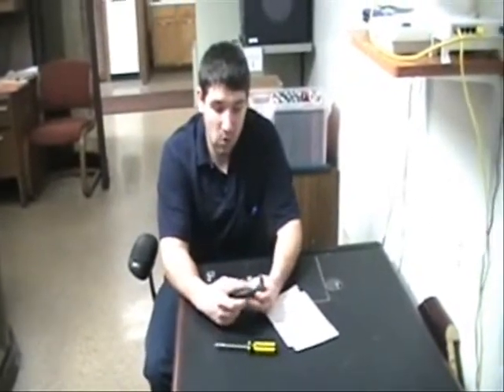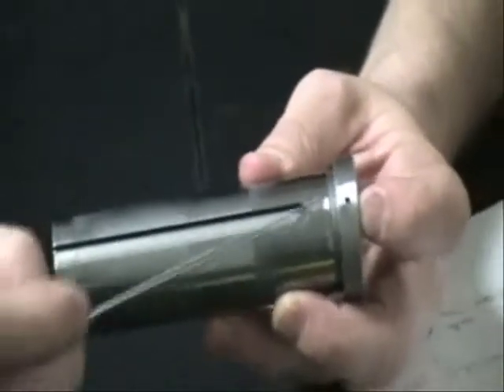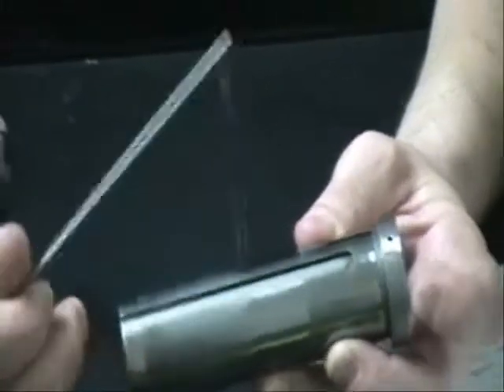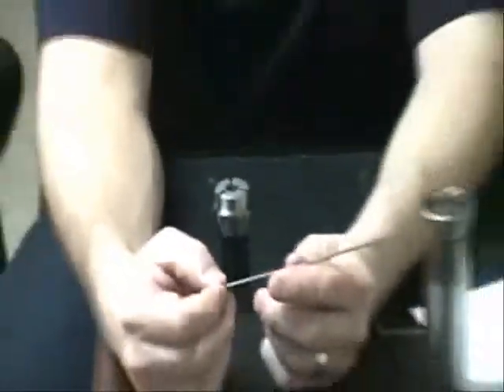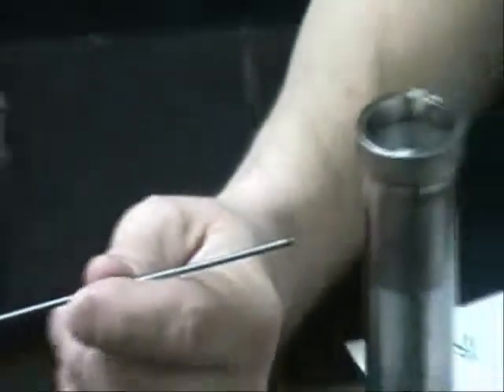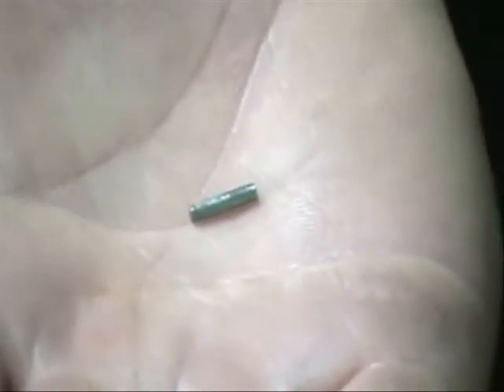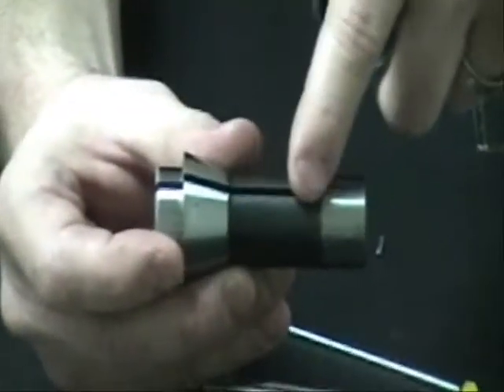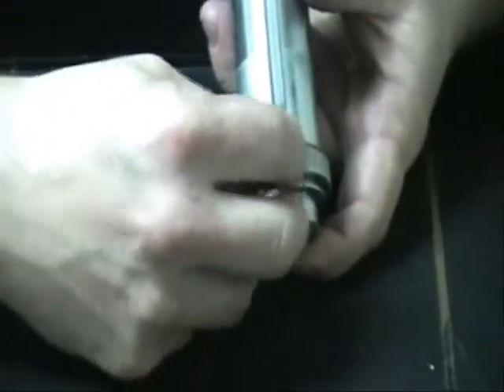How to make a Pinned Chuck Sleeve for a Citizen L20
This video demonstrates how to drill a hole into a chuck sleeve for a Citizen L20 to make a pinned chuck sleeve.